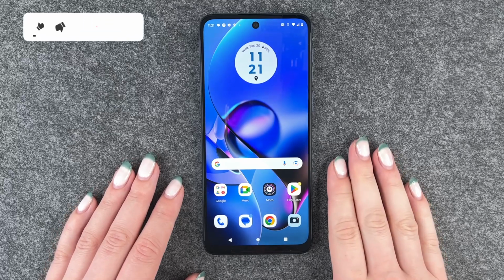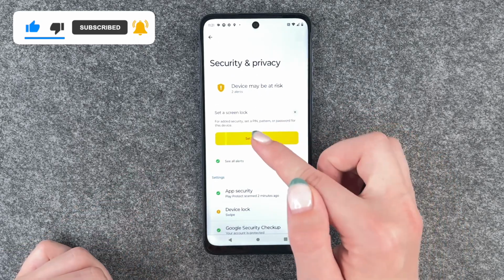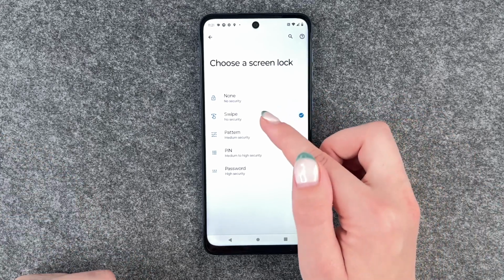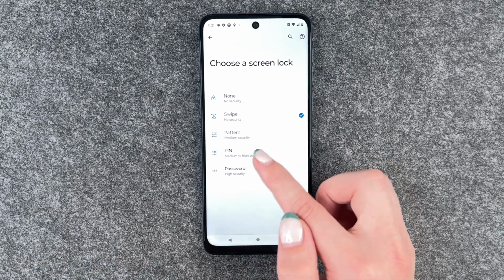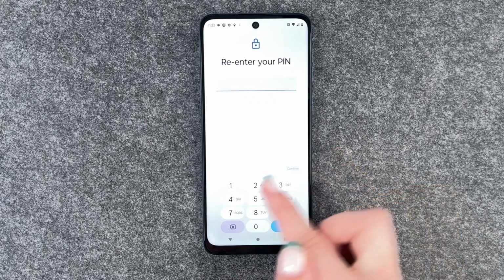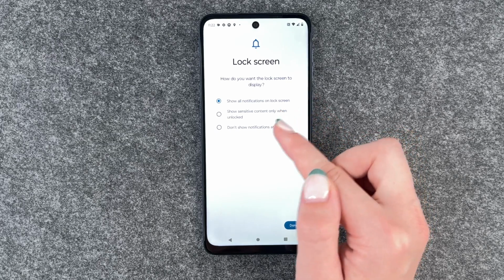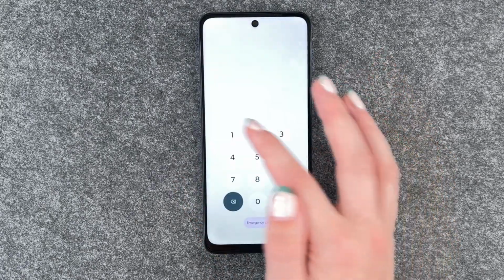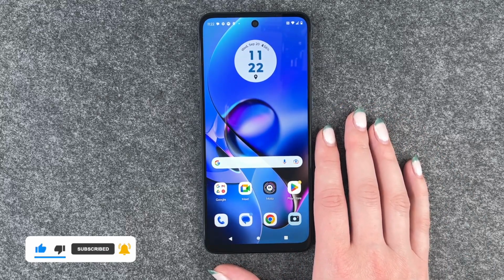Motorola moto g54 5G - How to set up a Screenlock • 📱 • 🔆 • ⏱ • Tutorial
In this tutorial we will show you how to extend the illumination duration of your Motorola moto g54 5G. It can be very annoying when the display blacks out too soon, but luckily you can change that quick and easy and we will show you how.
Have fun with our little tutorial and we hope you find the right duration for the automatic screen lock for your moto g54.
Have fun with our video! 🙌🏼